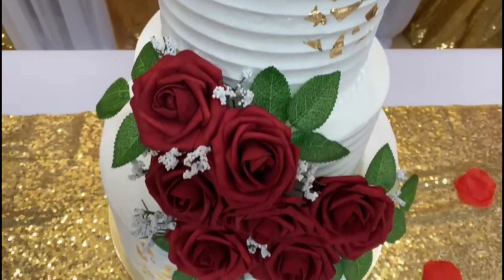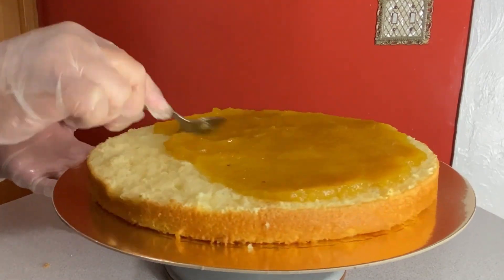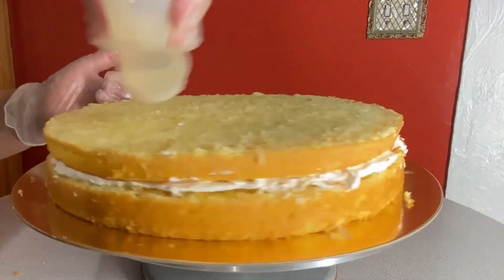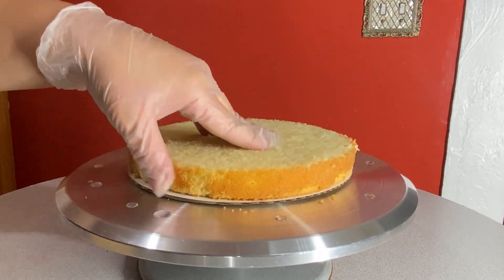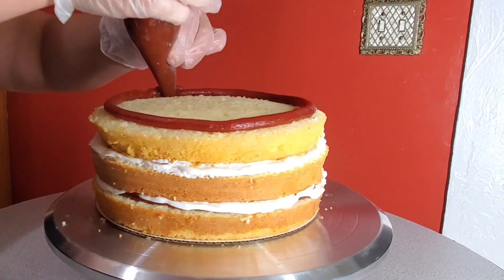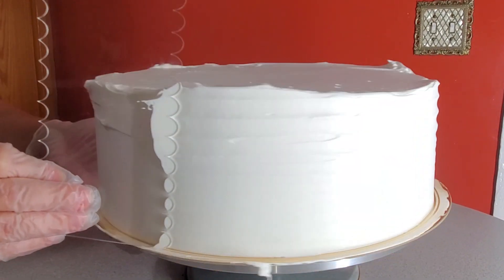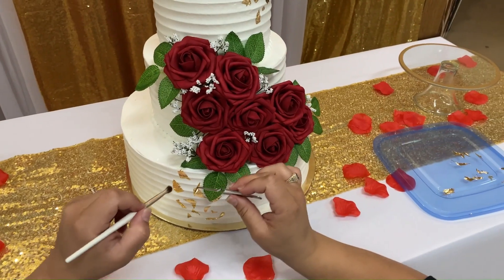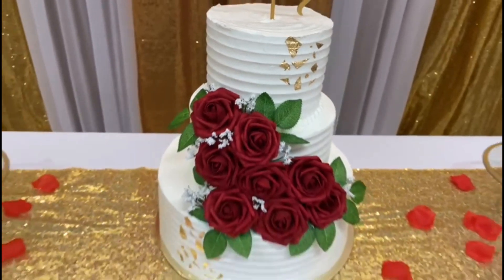How I decorated a 3 Tier Wedding 💍 Cake with Red Roses & Edible Gold Leaf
In this video you will see how I put together and decorate a 3 tier wedding cake with red roses and edible gold leaf. Each tier has a different flavor. The bottom tier is a Coconut cake with Pineapple filling, the middle tier is an Almond flavor cake with Guava paste. The top tier is a Vanilla cake with a fresh Strawberry filling. I used edible gold leaf to add a little glam to this beautiful masterpiece!